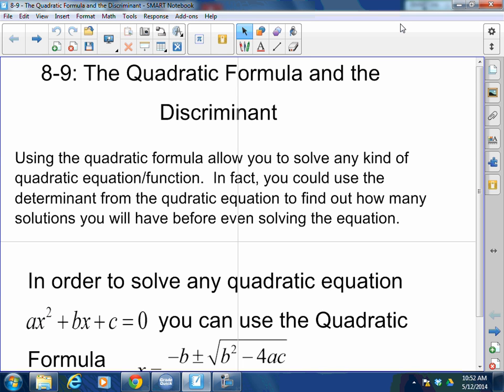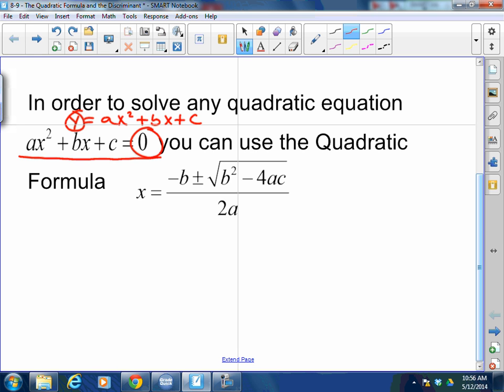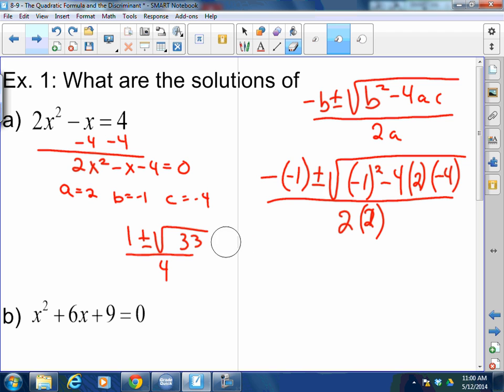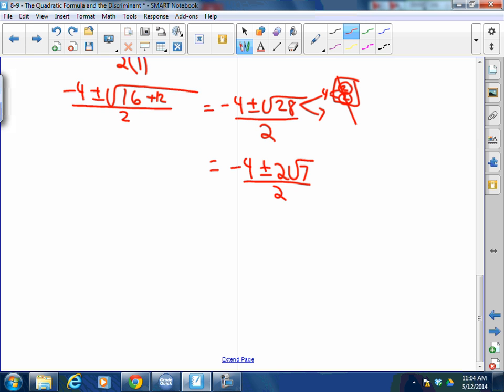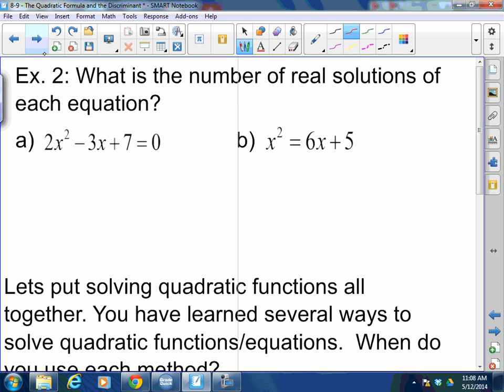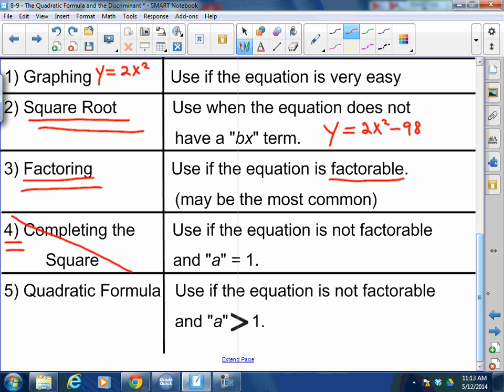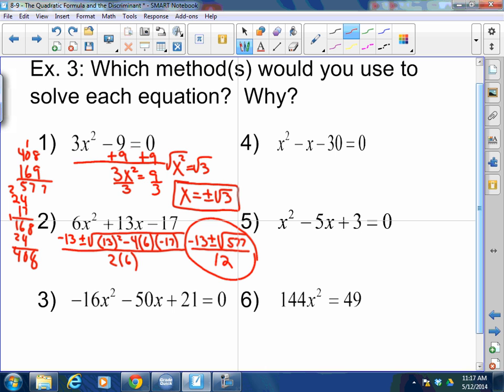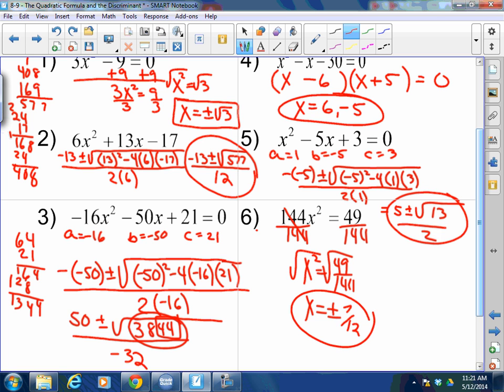Algebra I: 8-9: The Quadratic Formula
Algebra I: 8-9: The Quadratic Formula lesson video